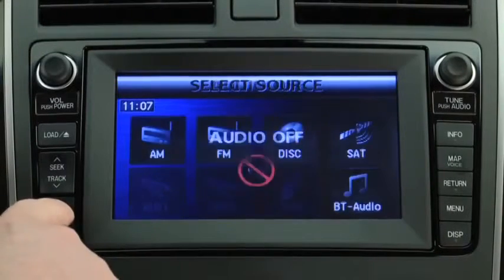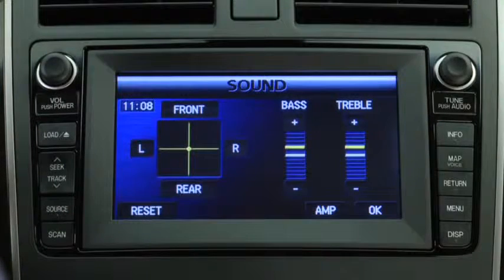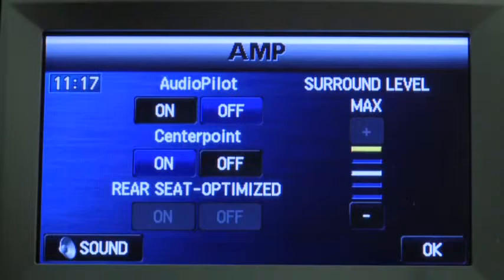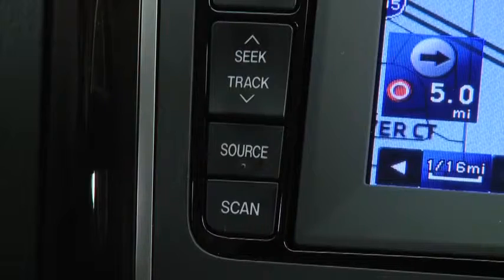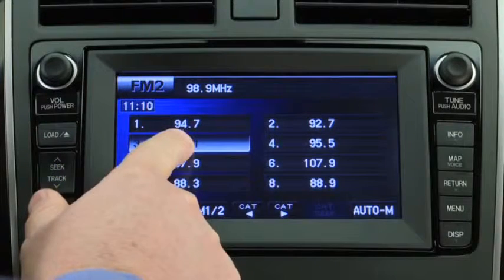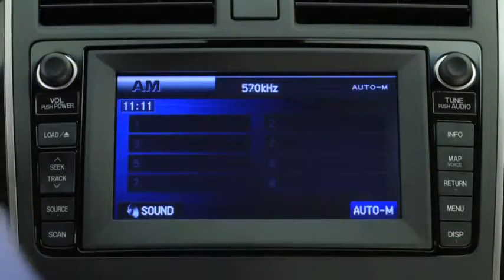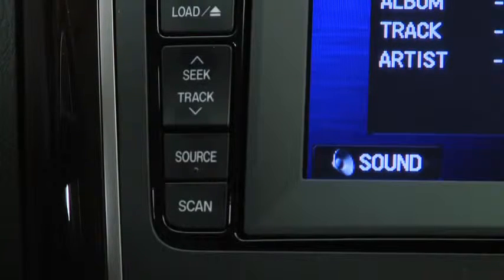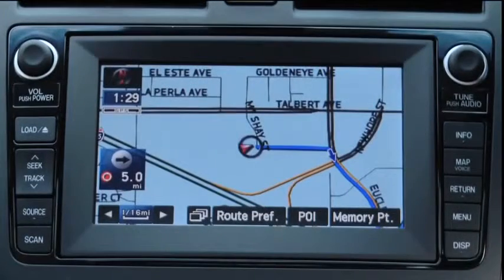2011 Mazda CX 9 Features AUDIO CONTROLS AND REARVIEW CAMERA NAVIGATION